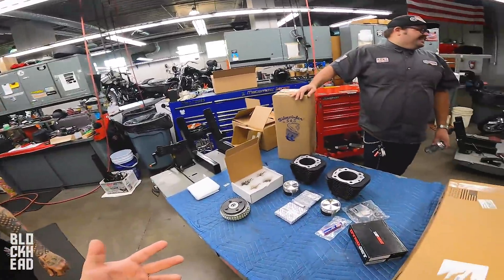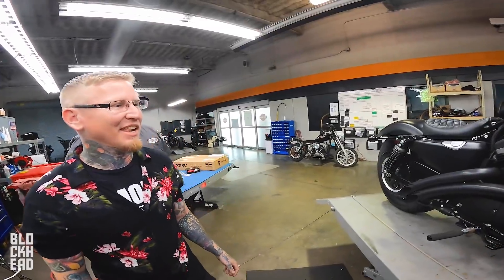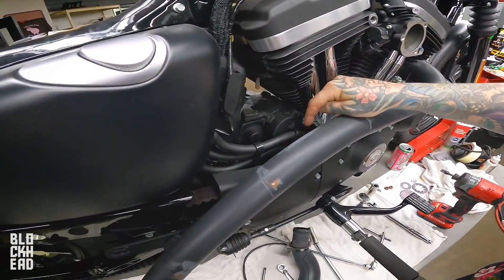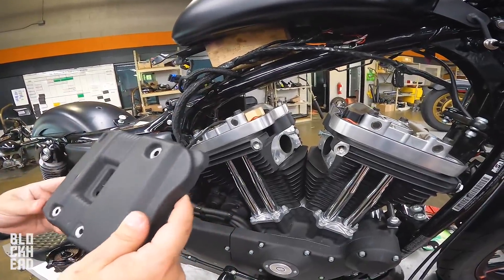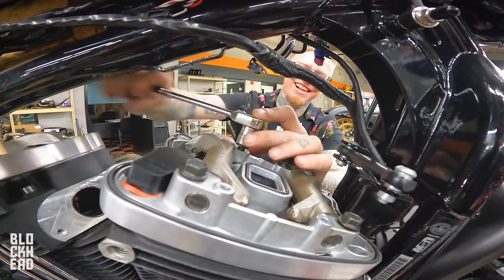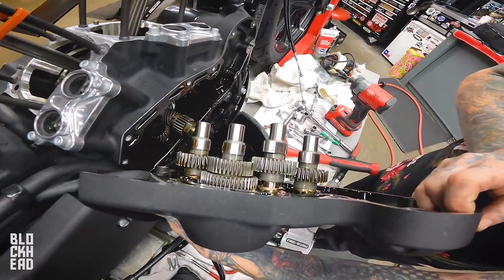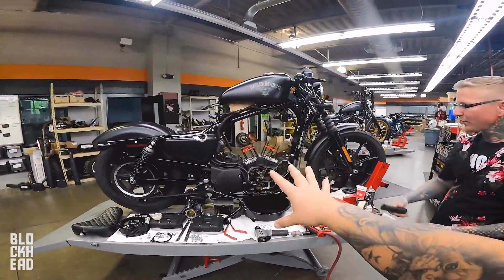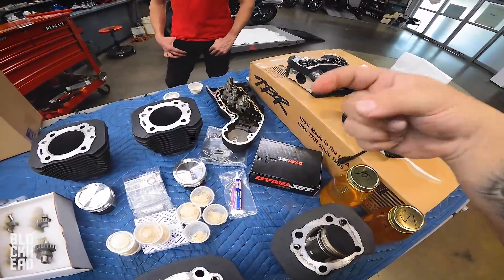Harley Iron 883 BIG BORE Kit Install! (Hooligan Kit Ep 1)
Installing an S&S Hooligan big bore kit on the Harley Iron 883 we're giving away!

❱ BIKES:
2020 Harley-Davidson Low Rider S 131
2013 Harley-Davidson Iron 883
2005 Sucker Punch Sally Chopper
2010 Honda CBR600RR
2018 Honda Grom x2

2018 Harley-Davidson Iron 883
2016 Indian Scout
2015 Yamaha Bolt